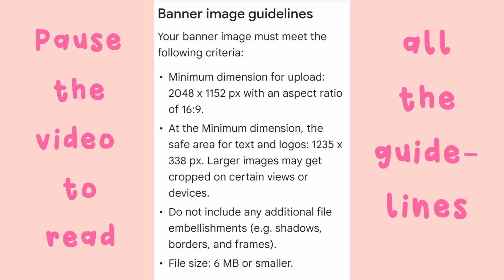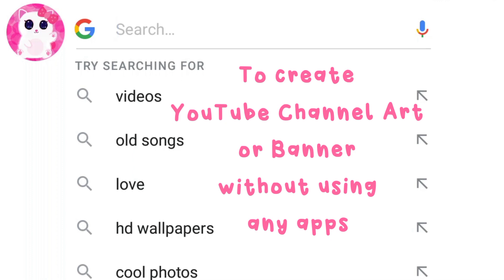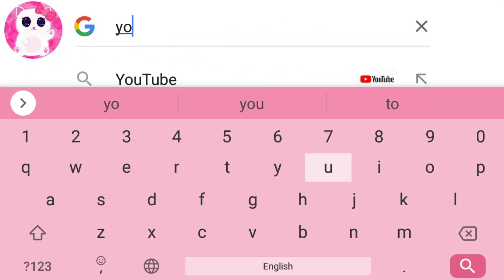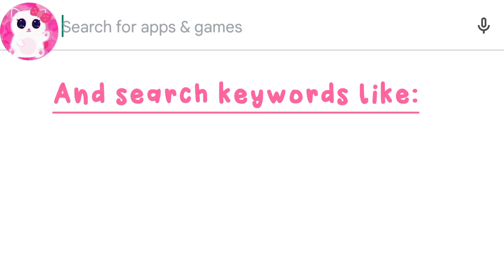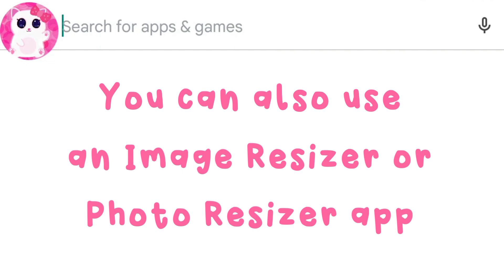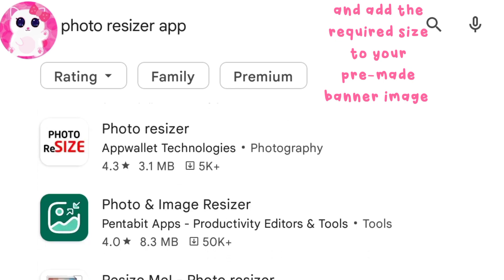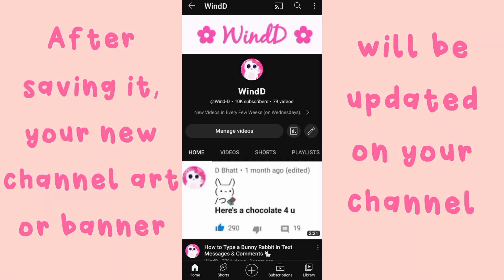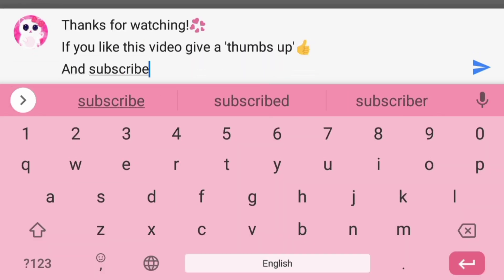How to Add or Change YouTube Channel Art or Banner on Mobile - Android and iOS Devices📱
How to Add or Change YouTube Channel Art or Banner on Mobile - Android and iOS Devices📱 | How to Customize YouTube Channel Art or Banner on Your Smartphone 📱 | WindD

0:00 About Channel Art or Banner

• What is a YouTube Channel Art or Banner?

→ While Profile Picture is your signature image or logo that represents your channel, Banner Image is a larger space for you to show what your channel is about. Your banner image shows as a background at the top of your YouTube page.

Banner image guidelines

Your banner image must meet the following criteria:

• Minimum dimension for upload: 2048 x 1152 px with an aspect ratio of 16:9.

• At the Minimum dimension, the safe area for text and logos: 1235 x 338 px. Larger images may get cropped on certain views or devices.

• Do not include any additional file embellishments (e.g. shadows, borders, and frames).

• File size: 6 MB or smaller.

According to YouTube's recommendation your banner image be atleast 2560 x 1440 pixels to achieve the best display on all devices.

0:21 How to Make or Customize Channel Art or Banner on Mobile - Android and iOS Devices

To create YouTube Channel Art or Banner without any apps, first, go to a search engine like Google, and then search keywords like:

• youtube channel art creator
• youtube channel art maker
• youtube channel art maker free online
• youtube banner creator
• youtube banner maker
• youtube banner maker free online

Then you can try out the websites that shows up as the search results to make your channel art or banner. The websites may ask you to sign in to create your channel art or banner there.

Except for these websites there are also different apps for it. To check out those apps, go to the play store(for Androids) or App Market(for iOS Devices) and search keywords like:

• youtube banner maker

You can also make your Channel Art or Banner in Photo Editor or Image Editor apps.

Or, you can just use an Image Resizer or Photo Resizer app and add the required size to your pre-made banner.

1:25 How to Add or Change YouTube Channel Art or Banner on Mobile - Android and iOS Devices

To add or change your YouTube Channel Art or Banner on Mobile or Smartphone, first open the YouTube App on your Android or iPhone / iPad. Then,

1. Tap your profile picture.

2. Tap Your Channel.

3. Tap EDIT CHANNEL(pencil like icon), then tap your banner image on the right(camera like icon).

4. You can take a photo or choose a photo to upload.

5. Click SAVE.

After saving it, you can your new channel art or banner will be updated on your channel. You can change it again by repeating the same process.

2:00 Outro

Bye. 👋